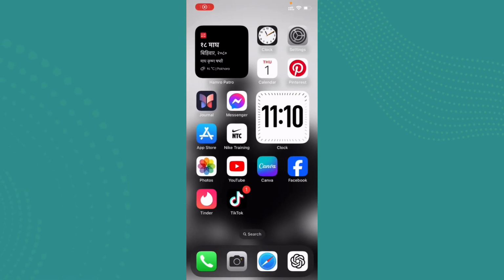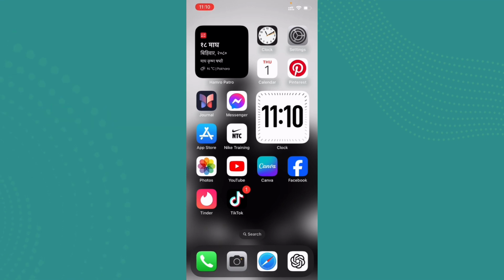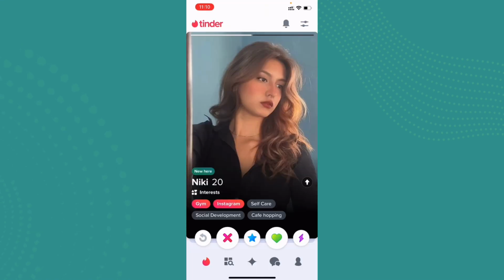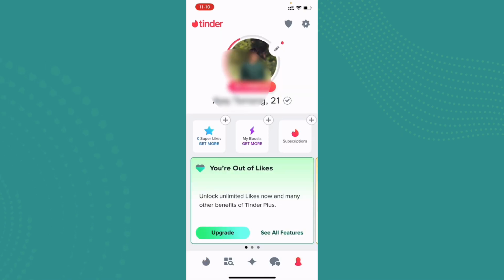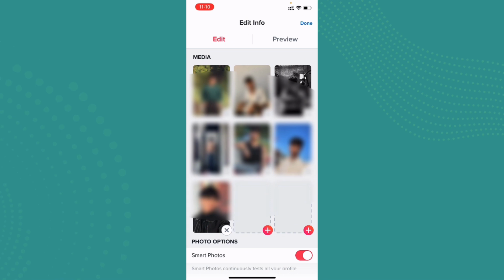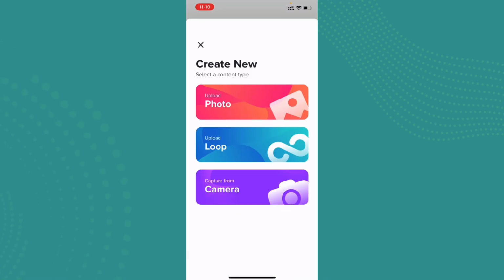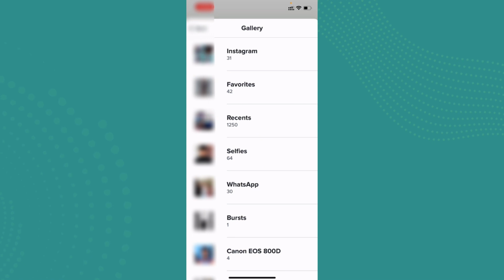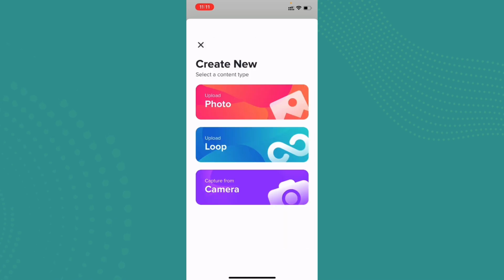How to Add Videos on Tinder 2024 (EASY!) | Tinder Tutorial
Ready to level up your Tinder profile with videos? This video has all the insights you need on seamlessly adding videos to your Tinder app!  Whether you're showcasing your interests, hobbies, or just adding a personal touch to your profile, we've got you covered. Enhance your profile and stand out in the Tinder crowd effortlessly. Dive into our video for quick and easy tips that will transform your dating game.